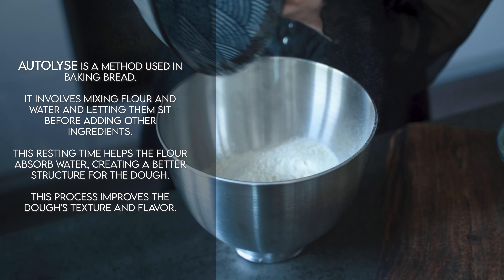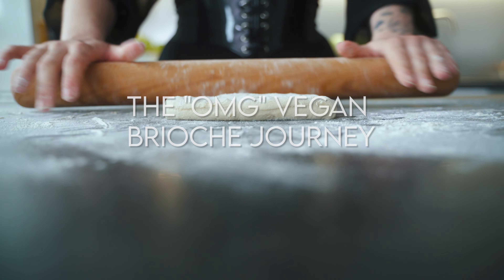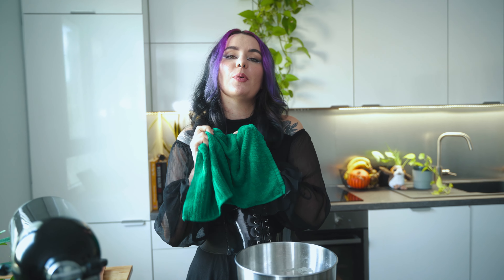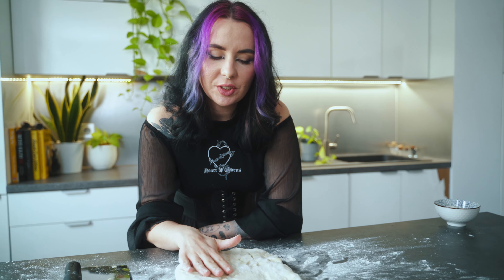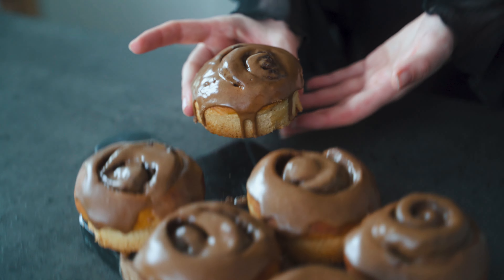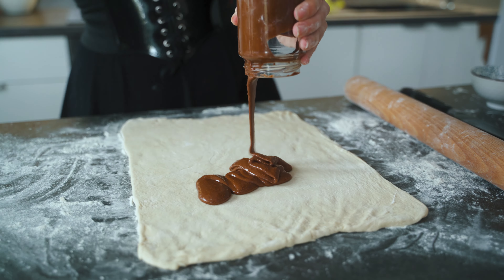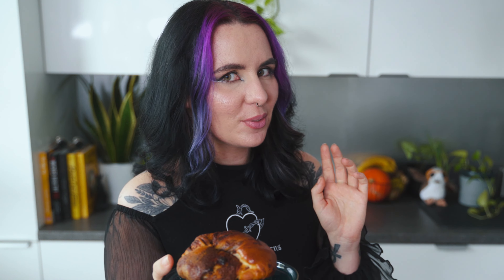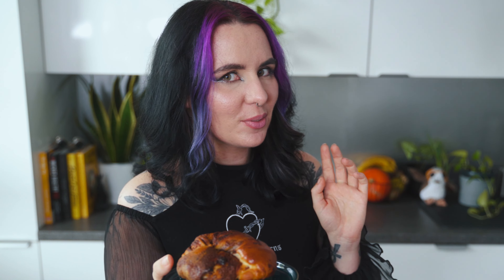Vegan Brioche Extravaganza: Cinnamon Rolls, Babka, and Cardamom Buns!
🌱✨ Indulge in a breakfast revolution with me, Valentine, your Vegan Pastry Chef from France!

🥐 Today, we're unveiling a trio of tantalizing recipes: Cinnamon Rolls, Babka, and Swedish Cardamom Buns. From America to Eastern Europe and Sweden, join me on this global pastry adventure that promises fluffy, delicious vegan brioche with a touch of magic.

🌍✈️ Buckle up for an extraordinary culinary journey! Find the recipes at vegansweetaddiction.com – your passport to pastry perfection! 🌱👩‍🍳

🎶 The music we used (great for YouTube creators)

ALL CAMERA GEAR / EDITING :
» Camera Sony a7 III
» Lens :

► How long did this video took us ?
Recipe Testing : 10h l Writing & Prep: 6h l Filming : 9h l Editing : 15h l Uploading & Communication : 4h
44 hours of work for 13 minute of video =) Enjoy !!!